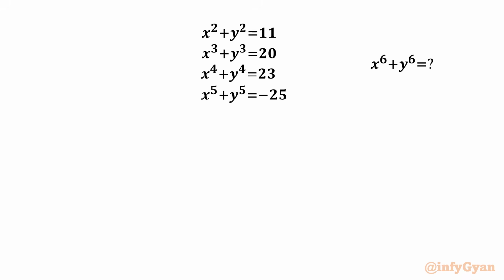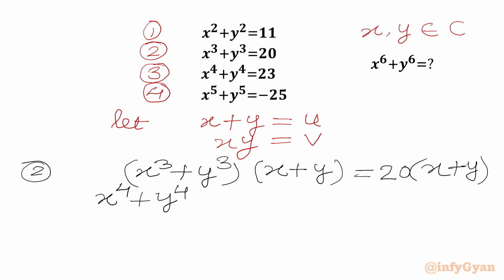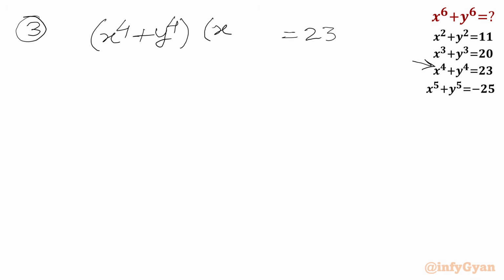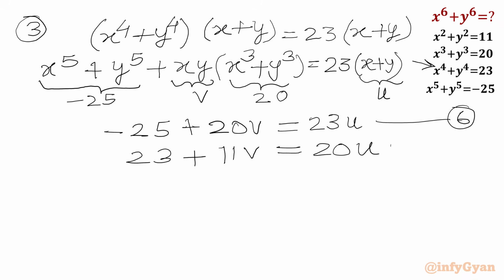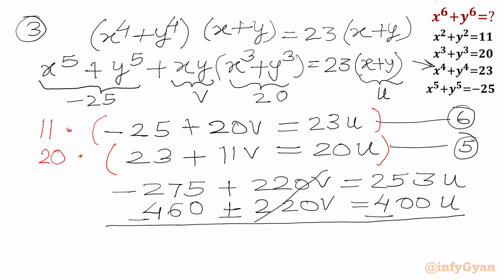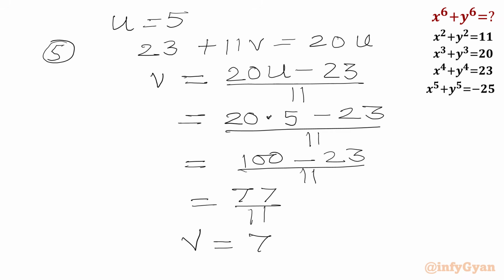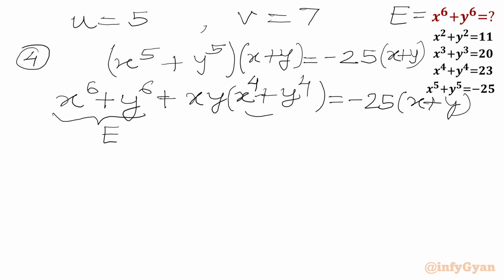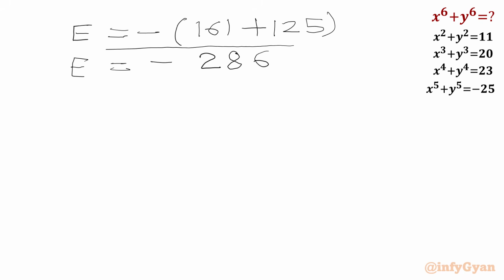Amazing System of Equations | Stanford Math Tournament | Find x^6+y^6=?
In this video, we solve an outstanding algebra problem from Stanford Math Tournament, perfect for those preparing for competitive math tournaments. This problem will enhance the understanding of system of equations and skills of solving with manipulations. Watch as we break down the solution step-by-step, providing clear explanations and insights along the way.

🔍 In this video:

Detailed walkthrough of a challenging algebraic equations.
Tips and tricks for finding required expression x^6+y^6.